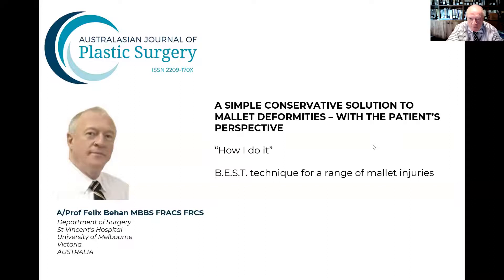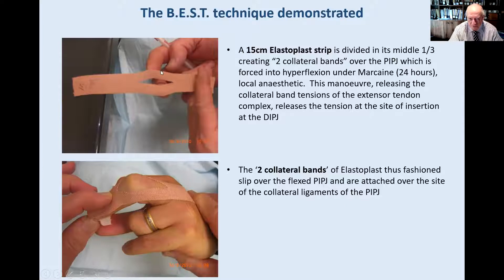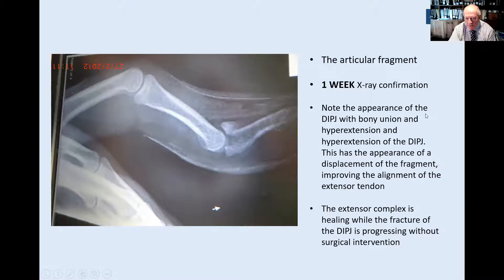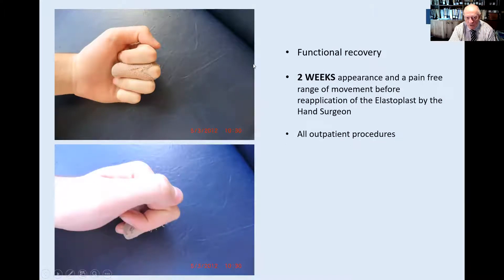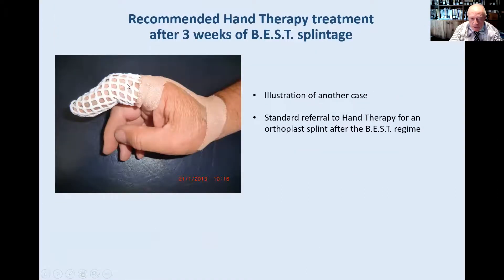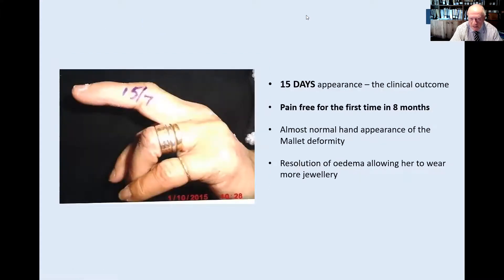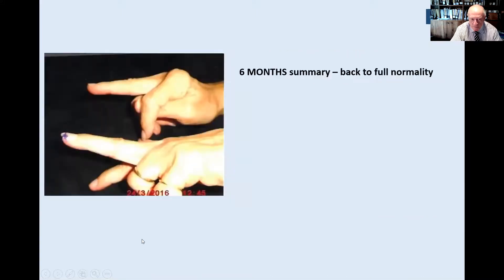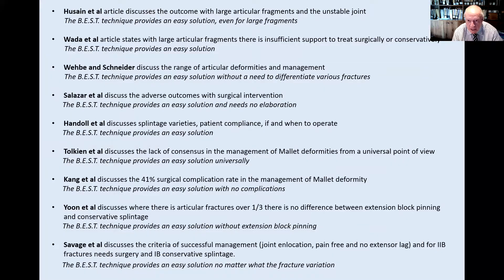How to do the boutonniere Elastoplast splint technique for the management of mallet deformities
Felix Behan MBBS, FRACS (Plast), FRCS
Department of Surgery, St Vincent’s Hospital, University of Melbourne, Victoria, AUSTRALIA.

The boutonniere Elastoplast splint technique (BEST) is successful because it respects the three points governing mallet finger repair—enlocation, pain score and extensor lag. It offers a simple non-surgical solution for mallet deformities, with or without fractures, acute or chronic, in the young and the elderly, and avoidance of hospital admissions which means it has applications for regional services but best applied by a person experienced in hand surgery.

This video forms supplementary material to the 'How I do it' paper published in the Australasian Journal of Plastic Surgery, vol 5, no 2, September 2022.